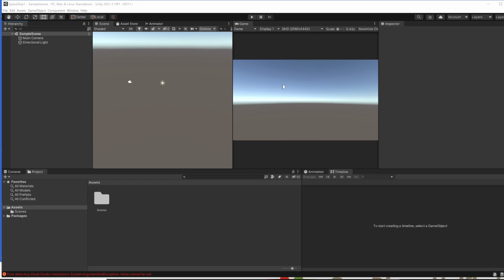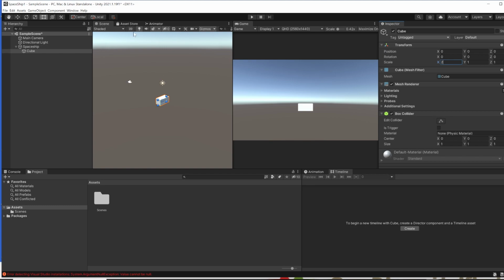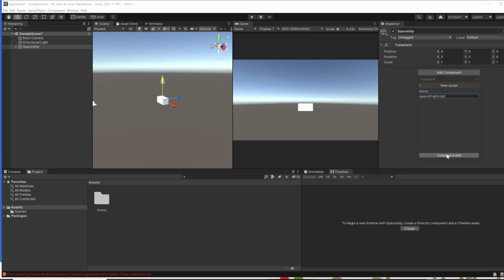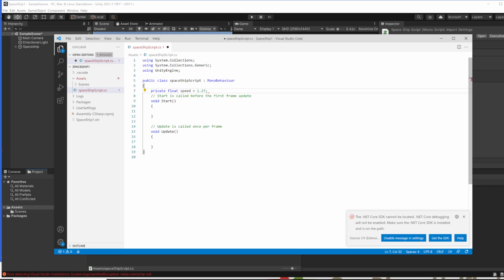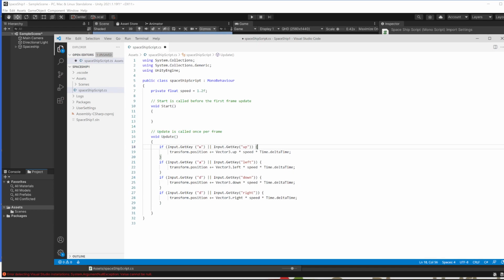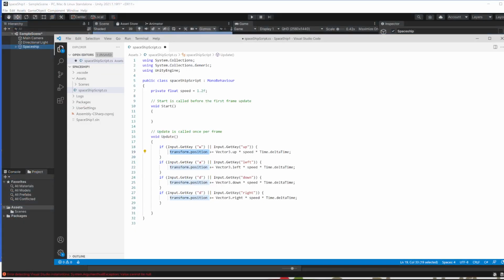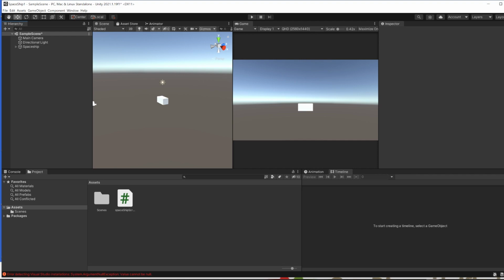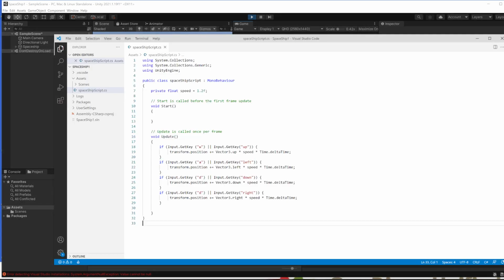Spaceship 1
Create a new Unity project and make a block move around the screen. The block will eventually become a spaceship.